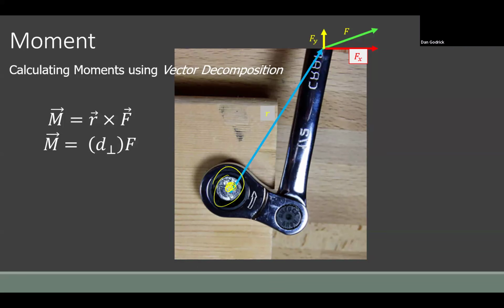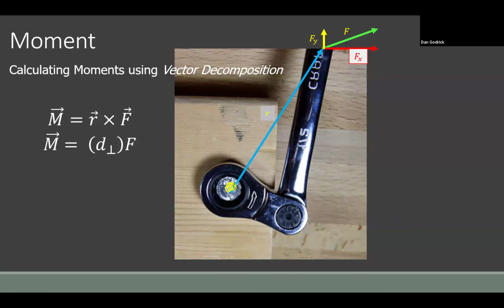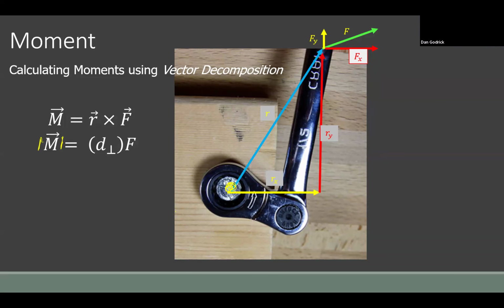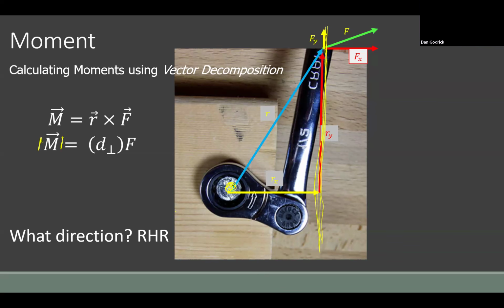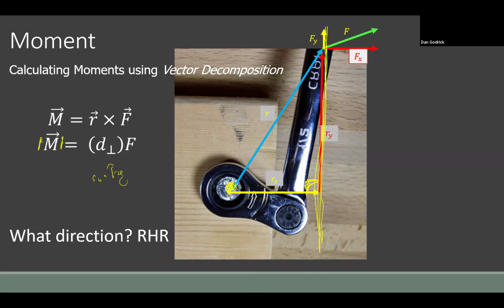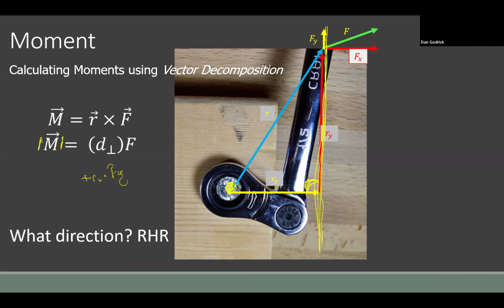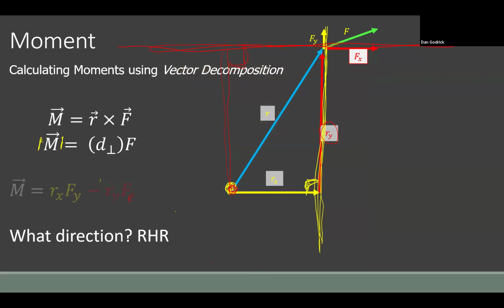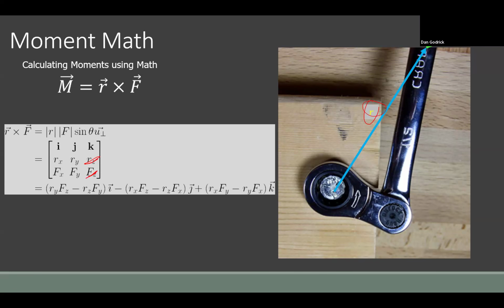Moments a little slower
Professor Dan G. from the University of Colorado Boulder goes through how moments are calculated for a statics course. The vector cross product, and a more intuitive (for many) method are discussed.